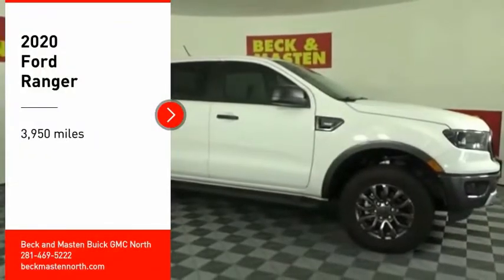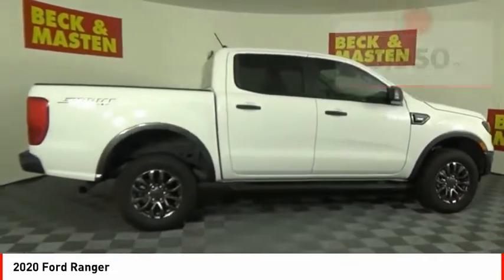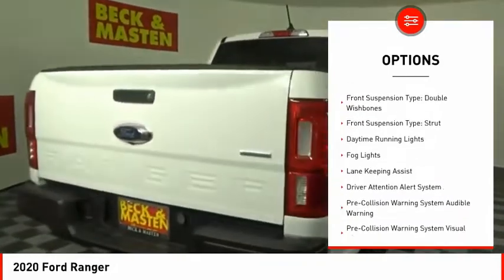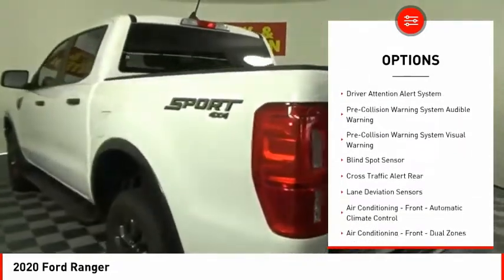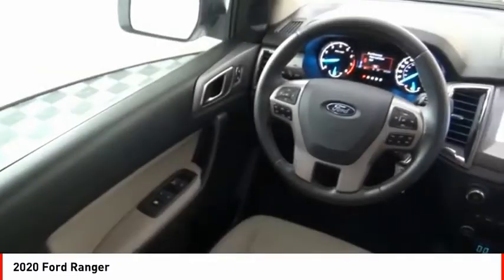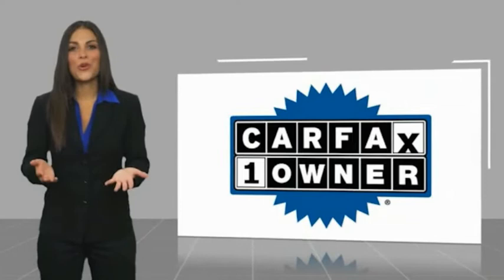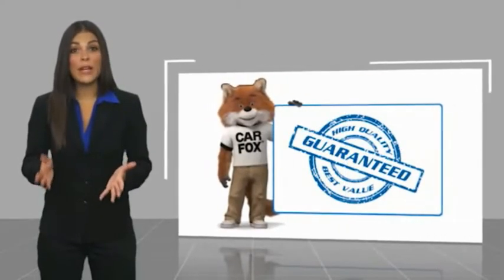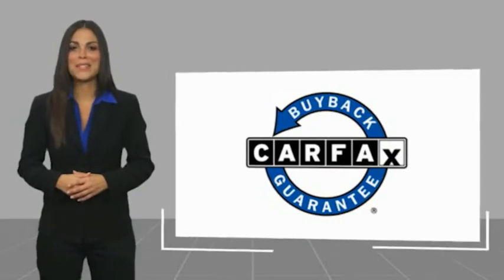2020 Ford Ranger Houston TX G250436B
2020 Ford Ranger

Easily get to and from your daily destinations with this 2020 Ford Ranger, which comes styled with backup sensor, blind spot sensors, parking assistance, braking assist, dual climate control, hill start assist, stability control, traction control, anti-lock brakes, and dual airbags.  Looking to buy a safer supercrew 4x4? Look no further! This one passed the crash test with 4 out of 5 stars.  For a good-looking vehicle from the inside out, this supercrew 4x4 features a sharp oxford white exterior along with an ebony interior.  Don't wait on this one.